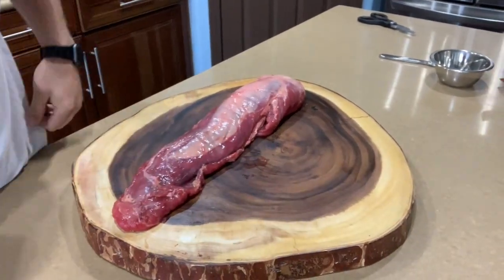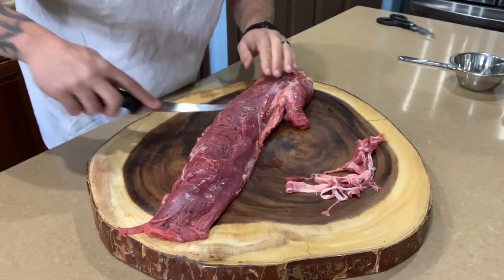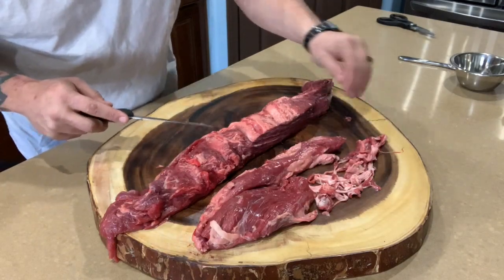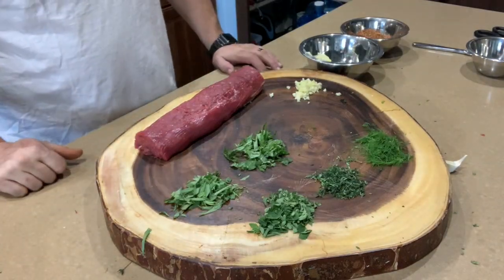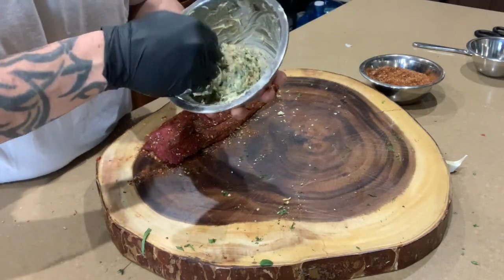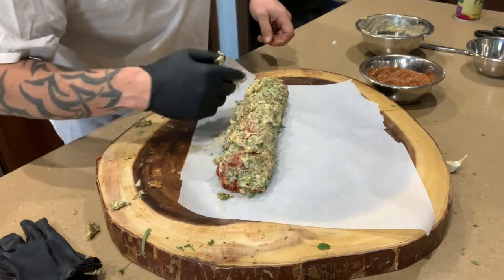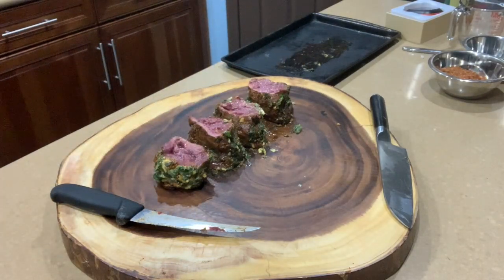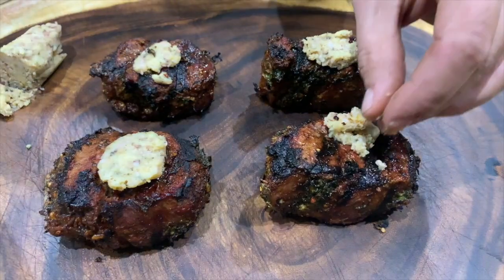Garlic Herb Butter Beef Tenderloin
Garlic Herb Butter crusted Beef Tenderloin smoked then sliced, seasoned and seared. Topped with Marrow God Butter done in Oak on the Yoder YS640.